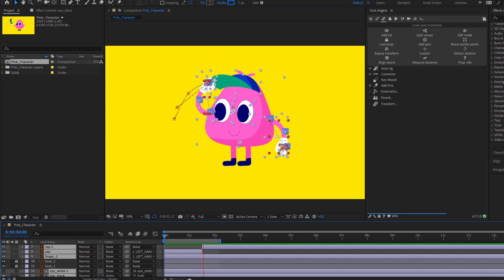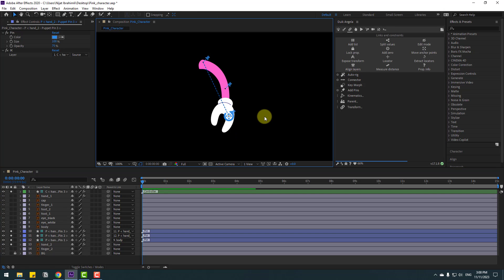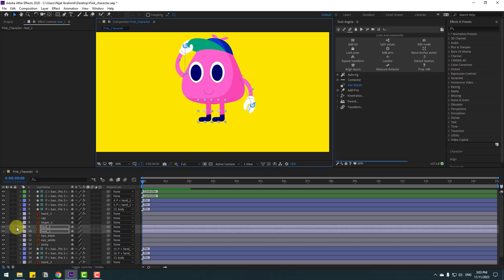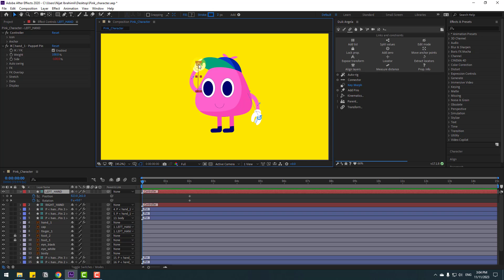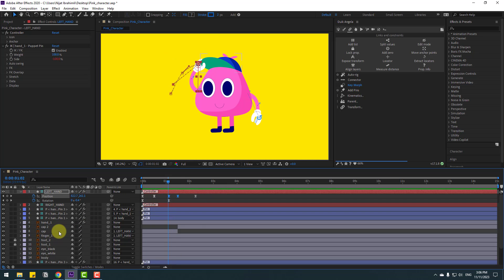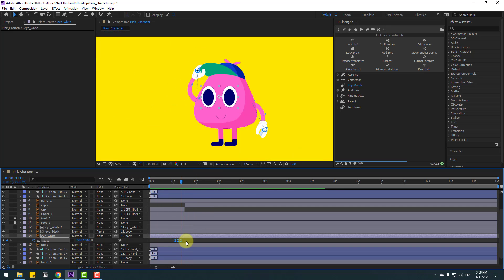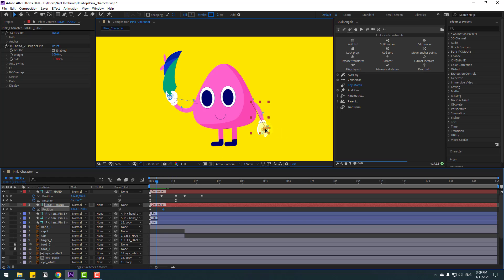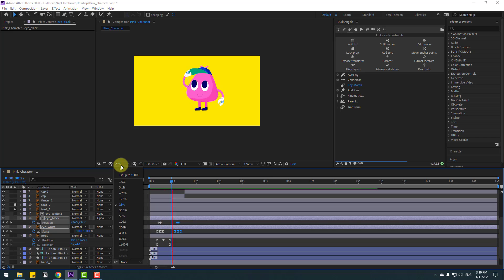DUIK ANGELA: Easy Way Character Rigging + Animation in After Effects Tutorials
Hi guys, welcome to my new video tutorial. In this tutorial i will show how to make character rigging and animate with duik angela in After Effects. Let's get started!